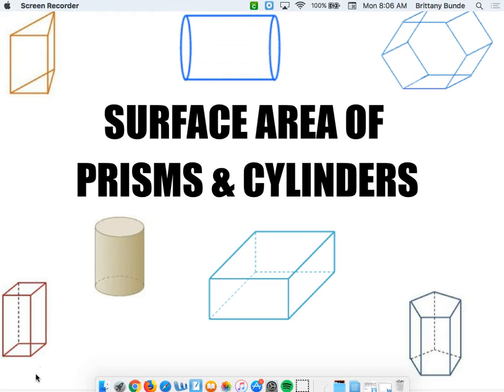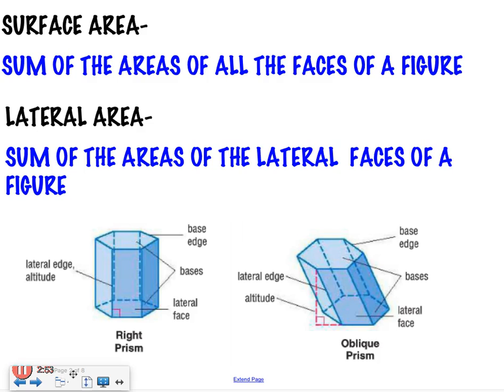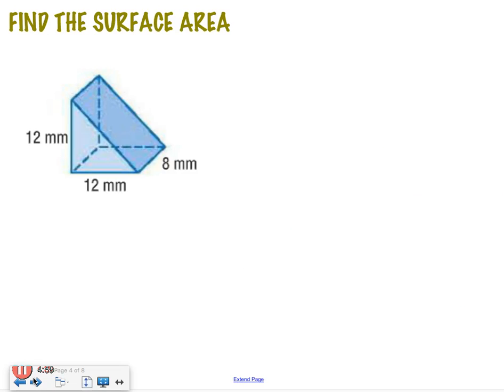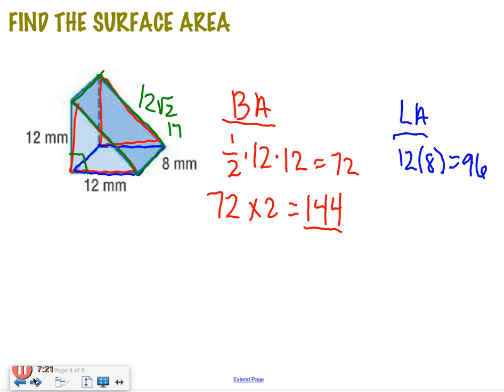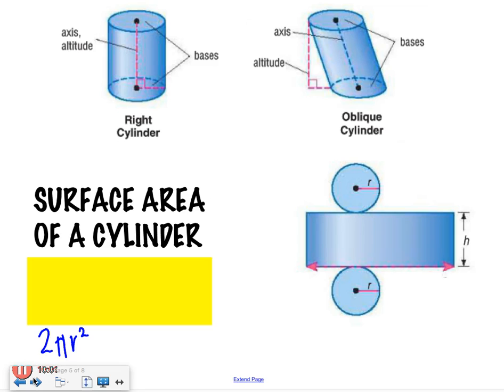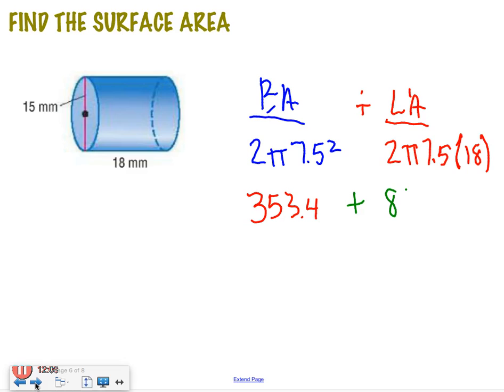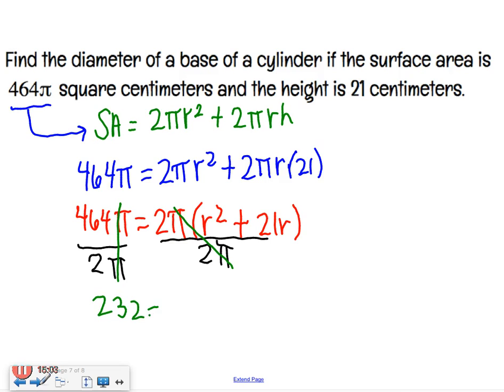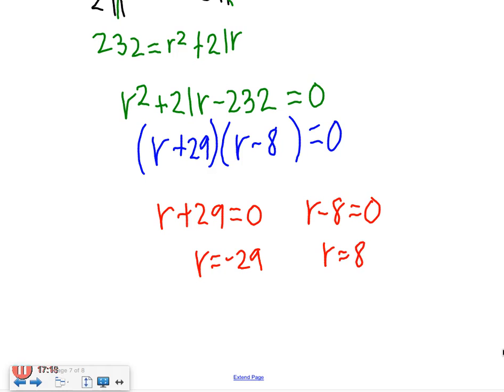Enriched Geom 12 2 SA of Prisms & Cylinders